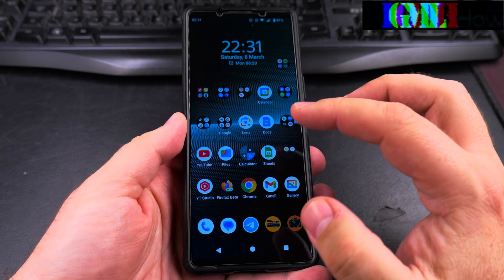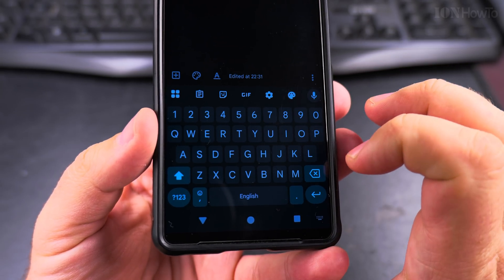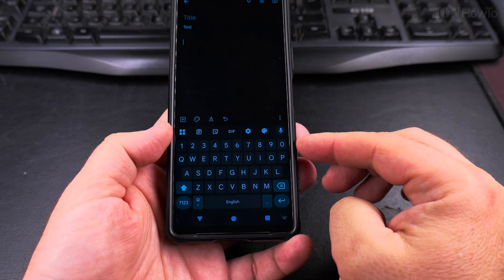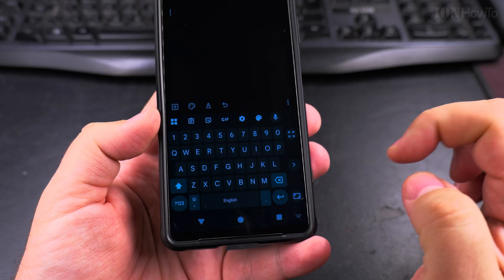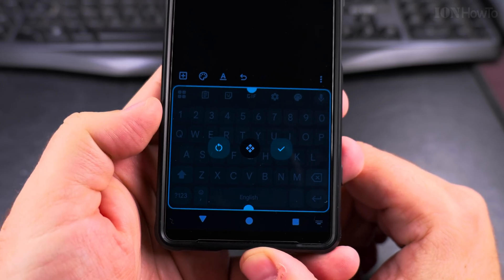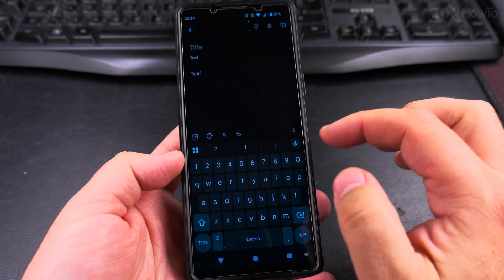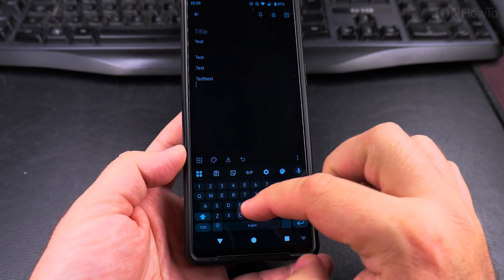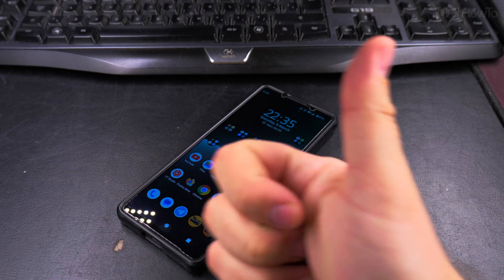How to Change Keyboard Size and Resize Gboard on Android Devices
How to resize Gboard on Android.
Change keyboard size on Android or adjust Gboard size.

In this video, I show you how to change the keyboard size and resize Gboard on your Android device. If you find your keyboard too small or too large, this guide will help you adjust it to a size that’s comfortable for typing.

I show you the steps to resize Google Keyboard or Gboard, Google’s default keyboard app for Android.

Learn how to make the keyboard taller, shorter, wider, or narrower, depending on your preference. I also explain how to enable one-handed mode, which is useful for easier typing on larger screens.

Any questions?